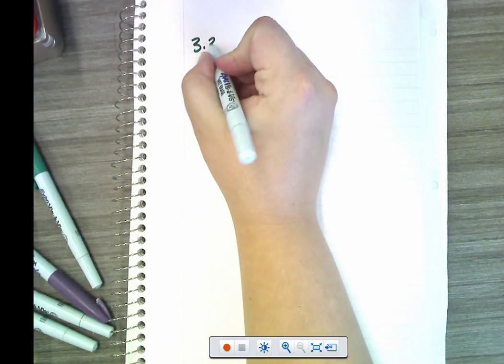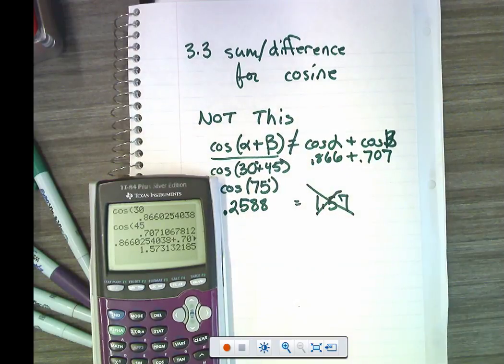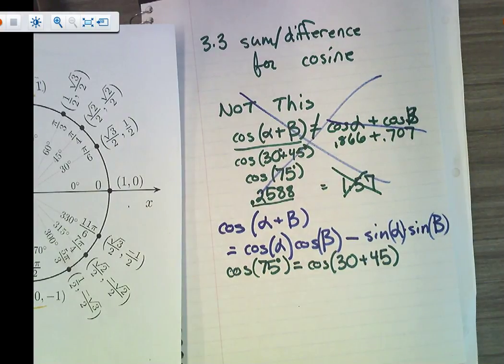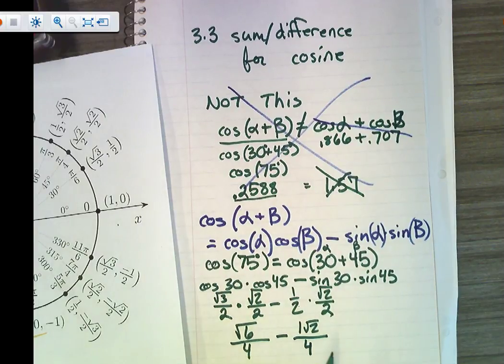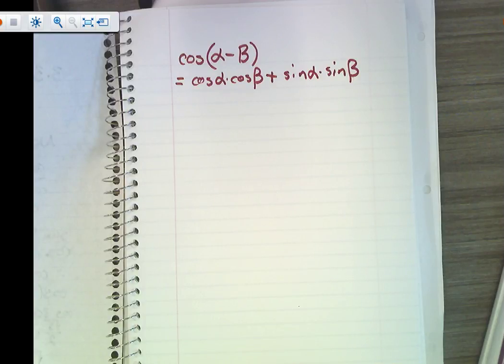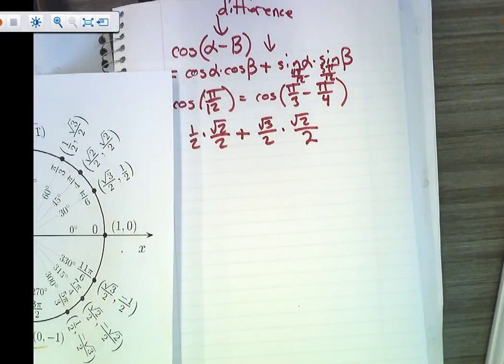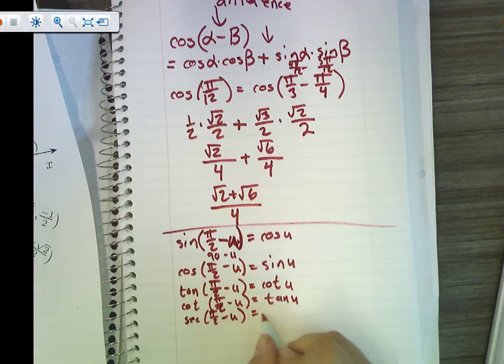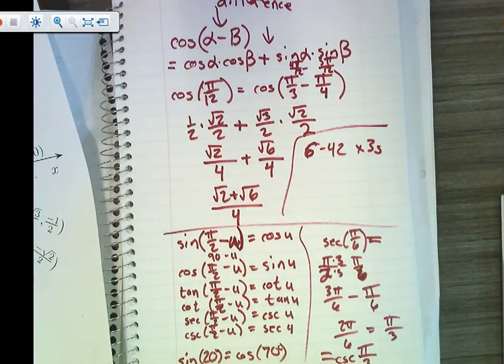trig 3 3